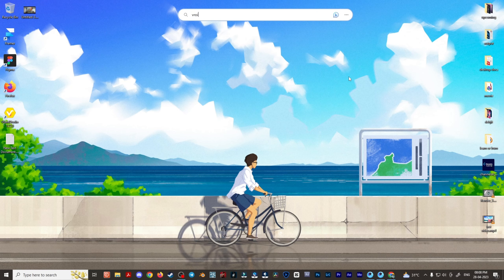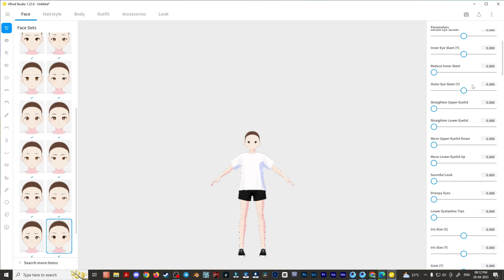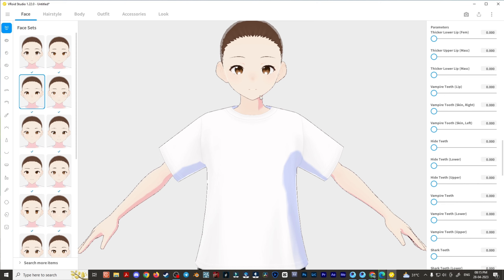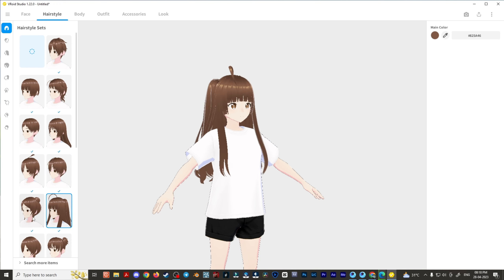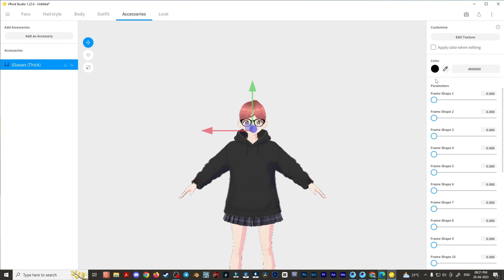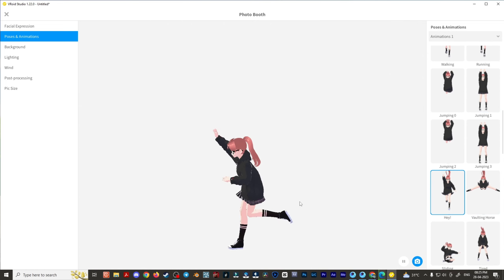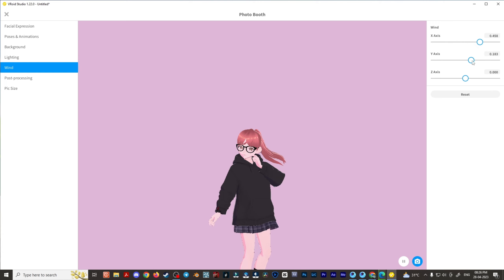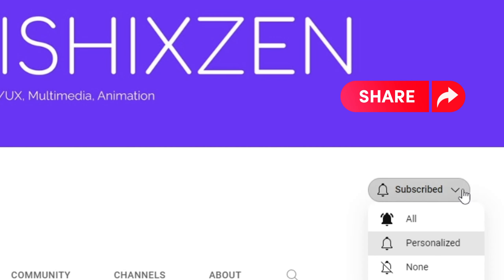START MAKING STORY BOARD (anime animeart animetutorials)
In this video, we are going learn about anime making process using the given software.

With the help of Ai tech, we can easily make Anime.

Videos Timestamp:

0:00 What we are making today?
0:11 Let's Go
0:44 Intro
0:50 Tutorial - Installation and Get Started
03:10 Tutorial - Open This Software
03:25 Tutorial - Create a New
04:12 Tutorial - Interface of the Software
04:54 Tutorial - Keys, Controls
06:30 Tutorial - Face
10:15 Tutorial - Hairstyle
10:56 Tutorial - Body, Chest Measurement
11:23 Tutorial - Outfit, Skirts, Inner, Outer
13:13 Tutorial -  Glasses, Accessories
13:36 Tutorial - Complete Look
14:24 Tutorial - Animation
16:20 Tutorial - Default Animation Pack
17:43 Tutorial - Background, Color palette, Canvas
17:57 Tutorial - Lighting
18:28 Tutorial - Wind, Movement of Cloths
18:55 Tutorial - Post-Processing
20:08 Tutorial - Render, Record or Save it.
21:25 Tutorial - Result, Comic/Basic Style
22:52 Tutorial - Important Things to do.